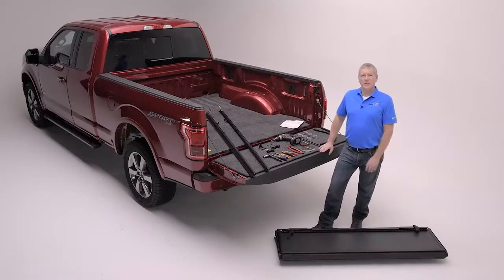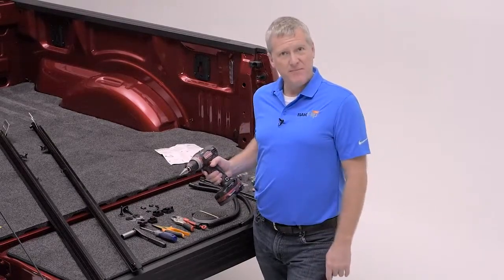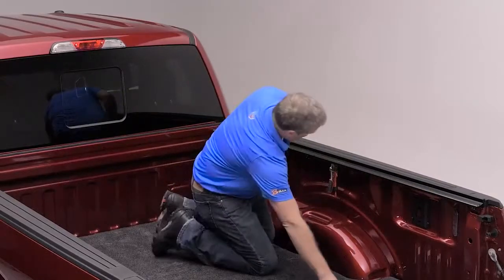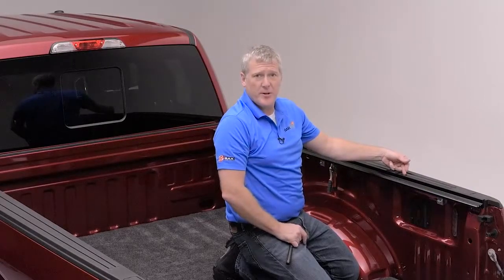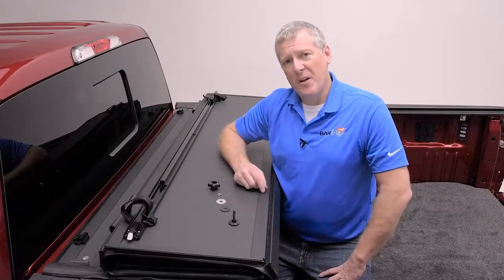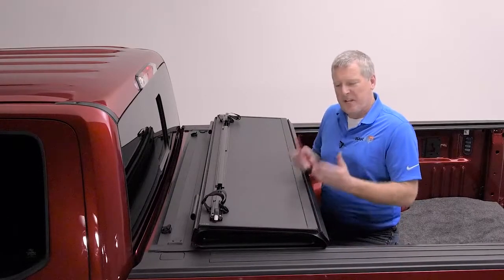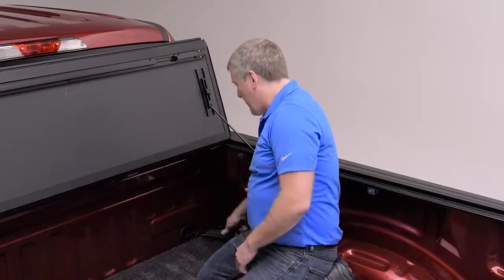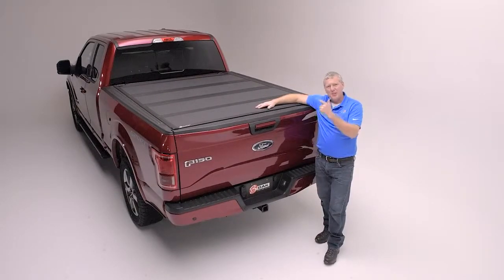BAK Industries | BAKFlip MX4 Installation